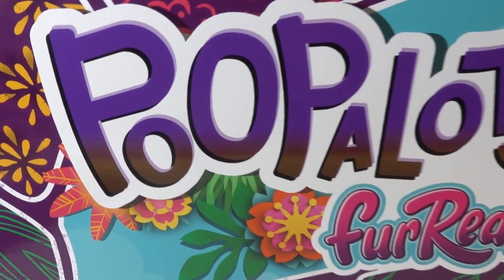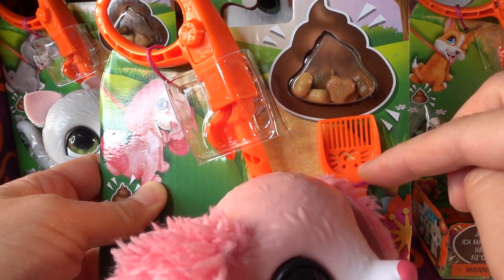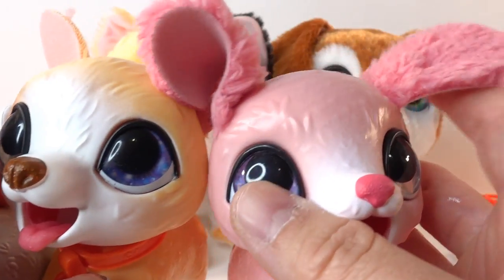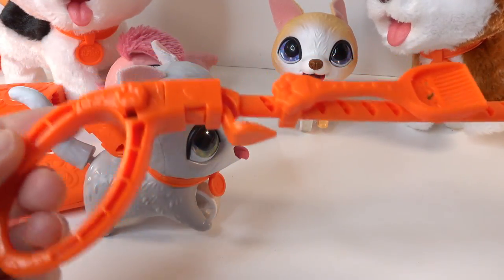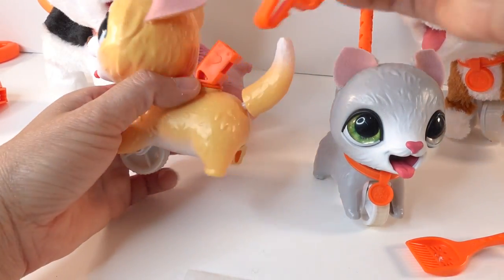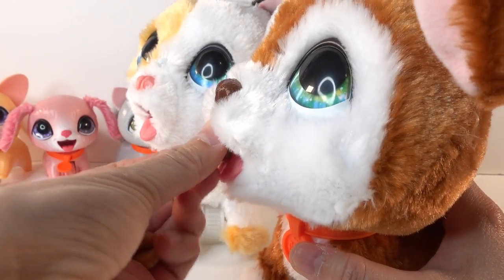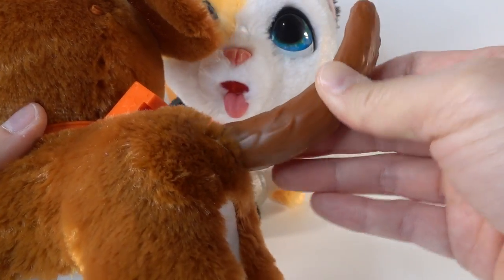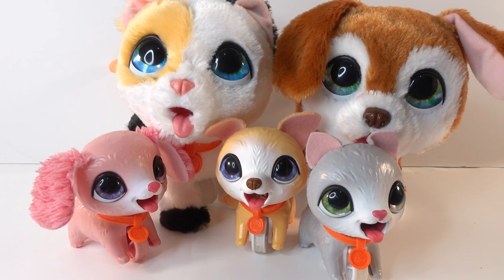Pooping Puppies and Kittens - Fur Real Poopalots Review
Let's feed the kittens and puppies some treats and then take them out for a walk. Afterwards don't forget to clean up after them as they poop. These fun pets poop as you walk them! Thank you to Hasbro for sending these for us to review!

DIY Custom Supplies